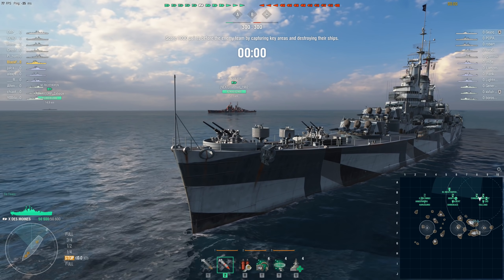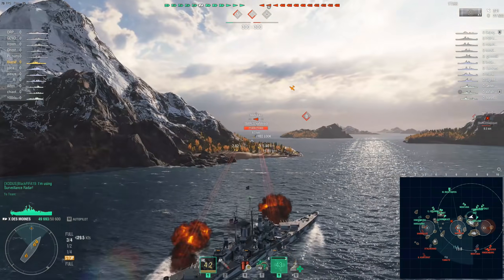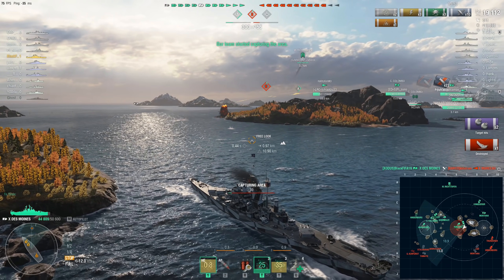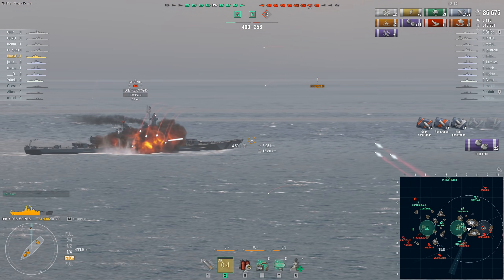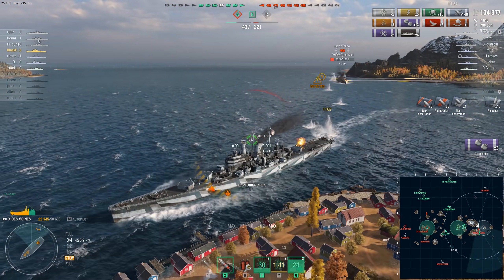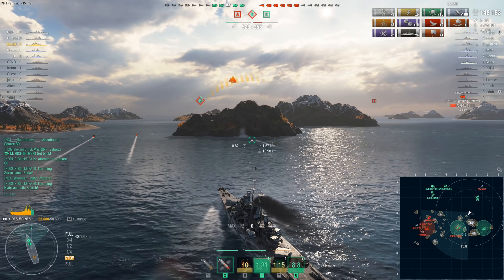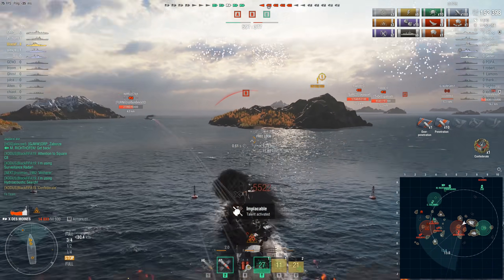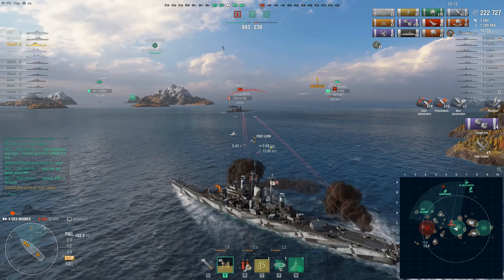World of Warships - Still Got It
The USS Des Moines has still got it?  Really?  Who was exactly was implying she had ever lost it?

Merchandise!